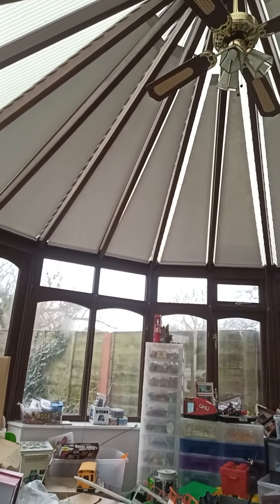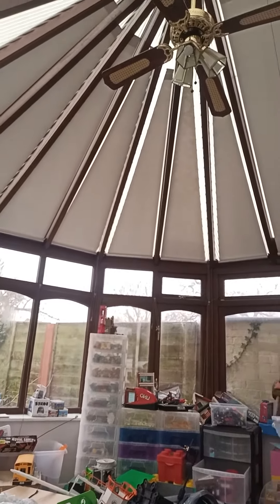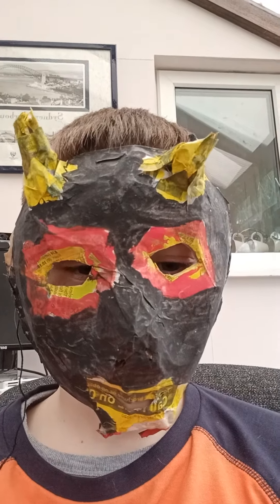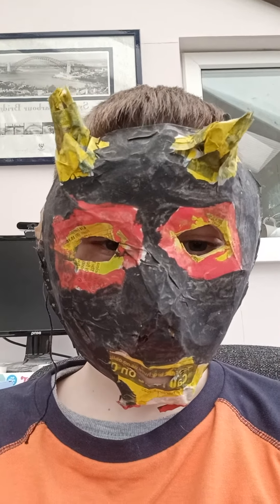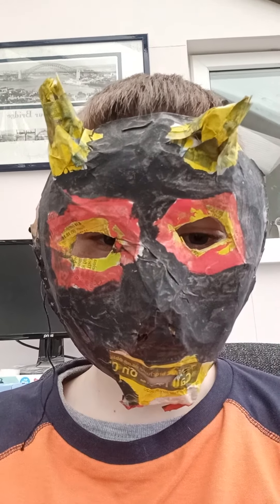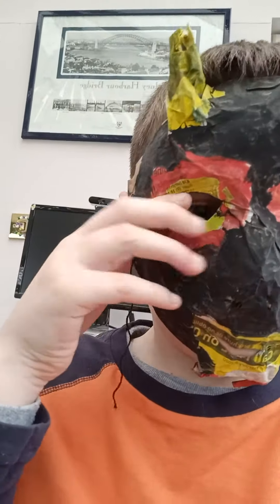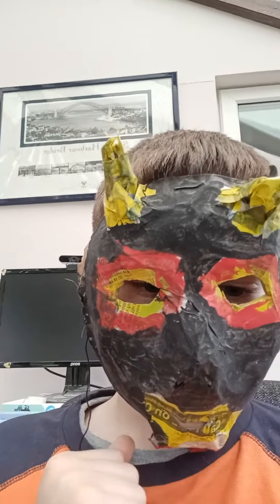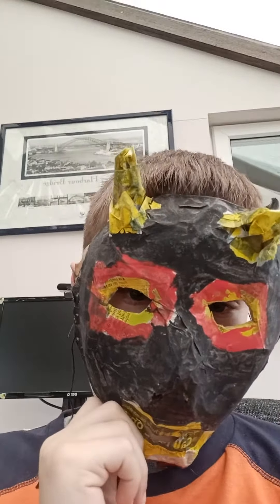EPIC FACE REVEAL NEW 4th APRIL 2022!!!